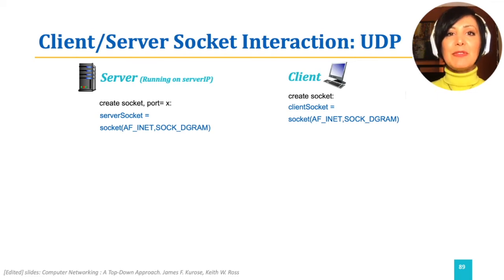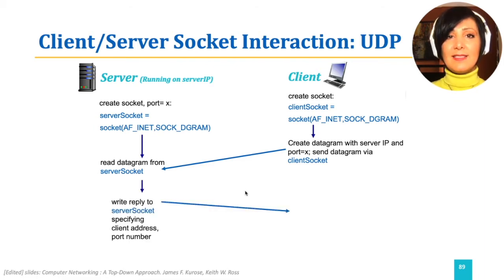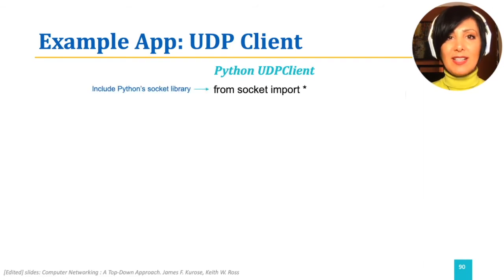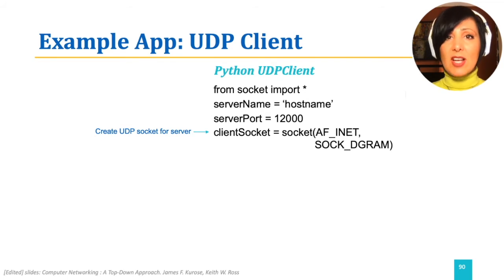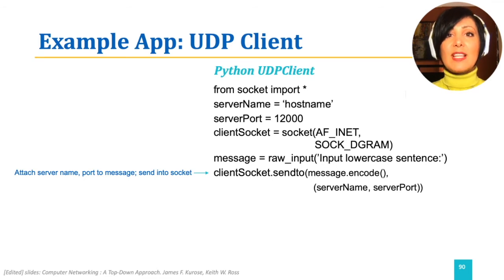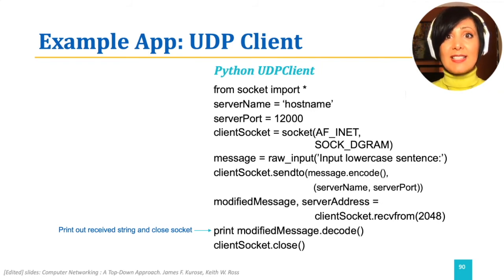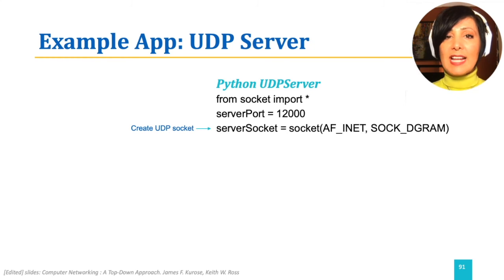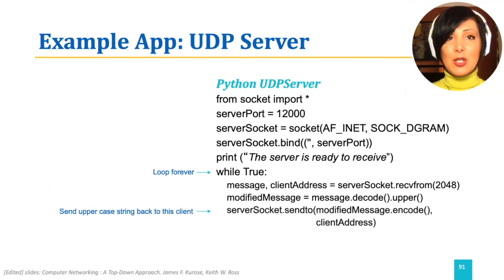ICN: 2.8.2. Socket Programming: UDP Socket